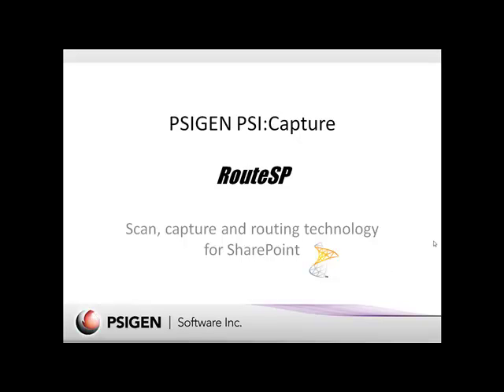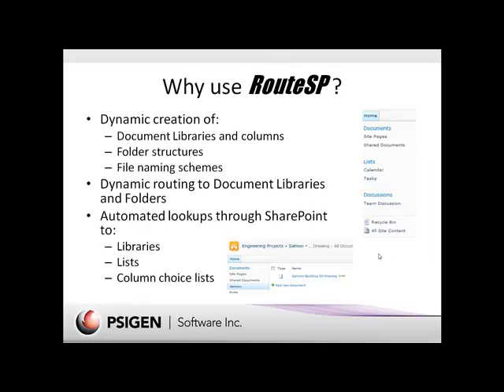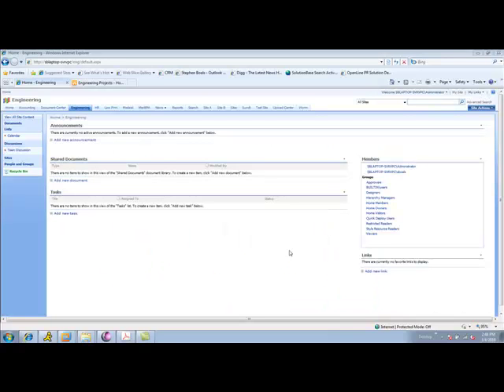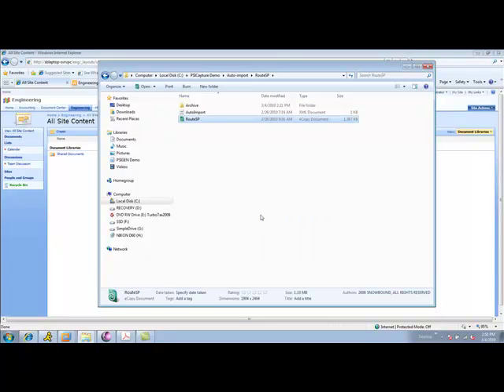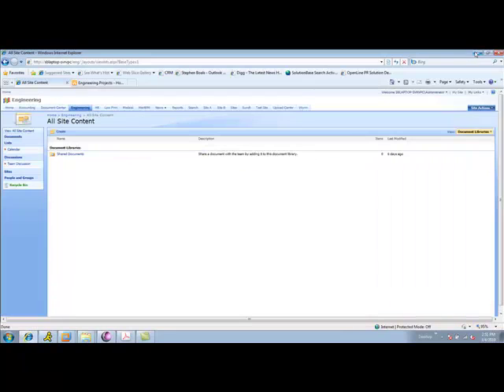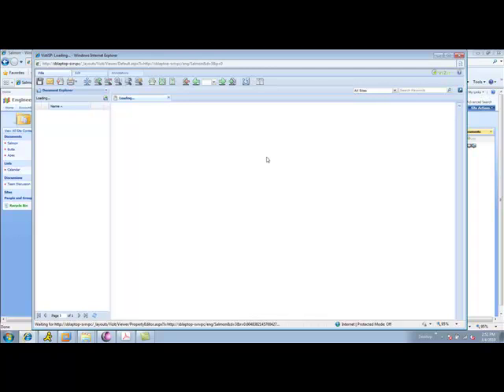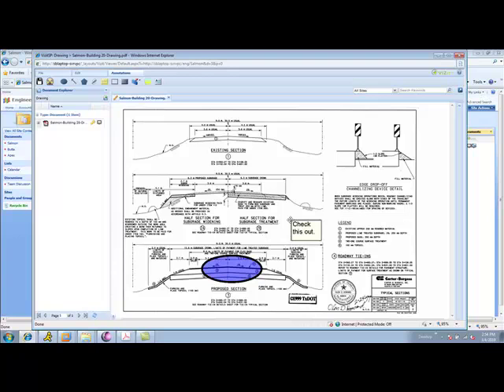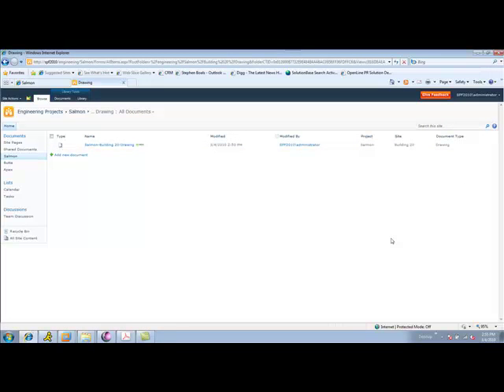PSIGEN PSICapture SharePoint Document Routing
RouteSP Provides the ability to use routing sheets to send any document to SharePoint libraries, and provide standardized folder and file naming structures.